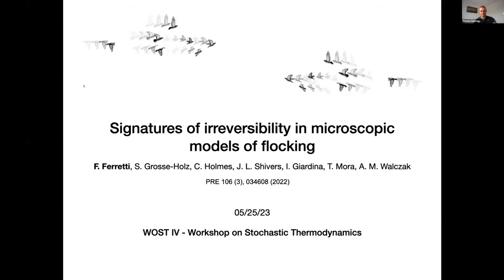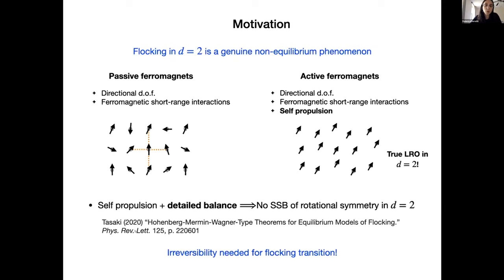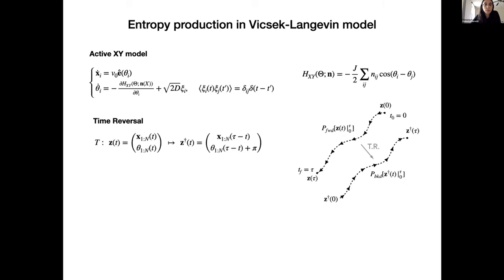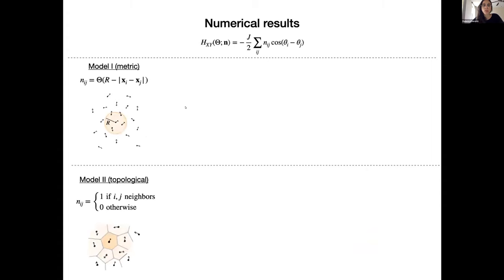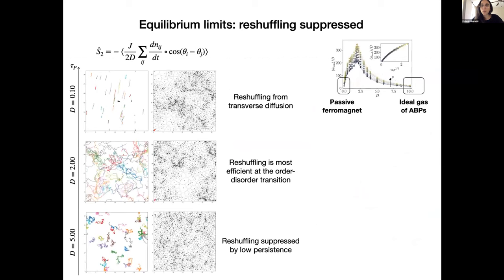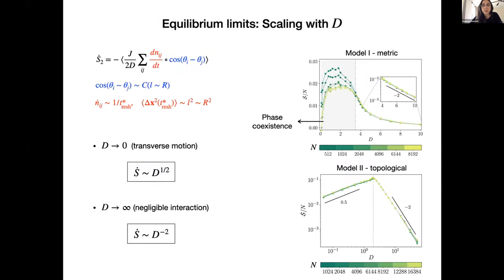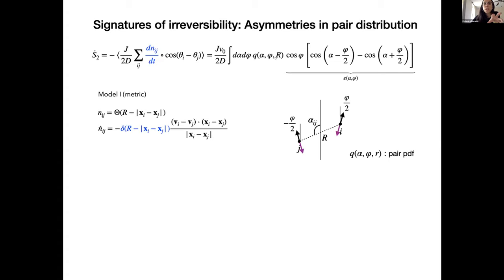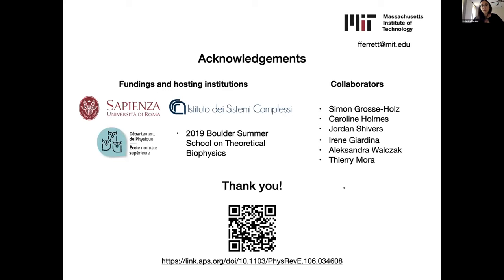Signatures of irreversibility in microscopic models of flocking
Speaker: Federica FERRETTI (MIT, USA)